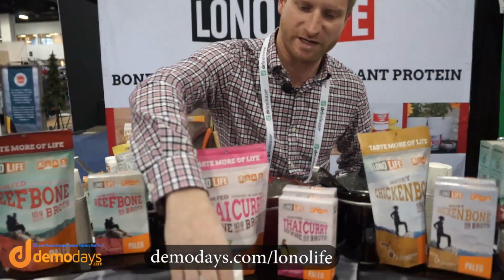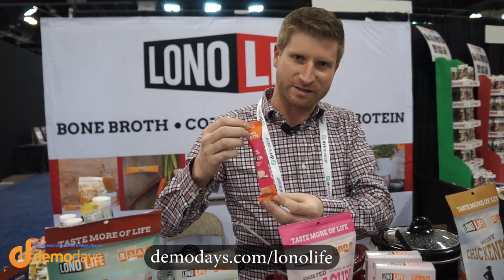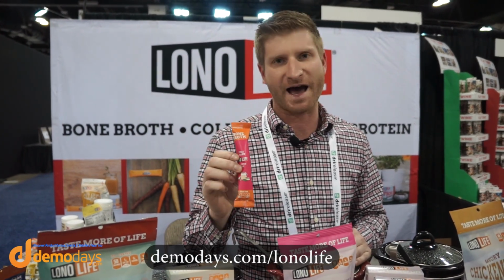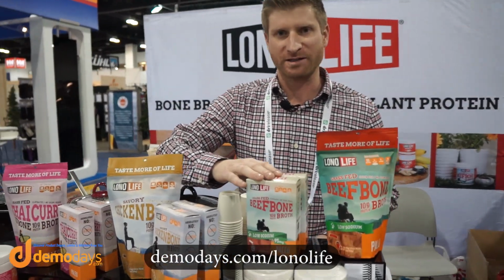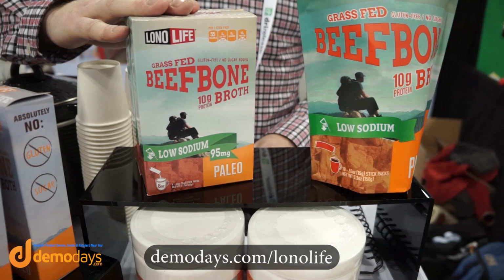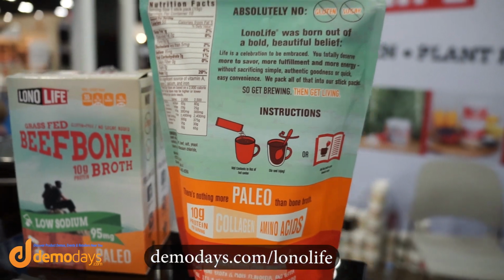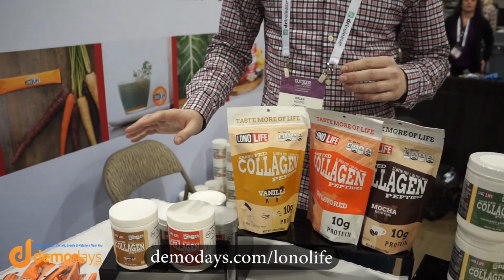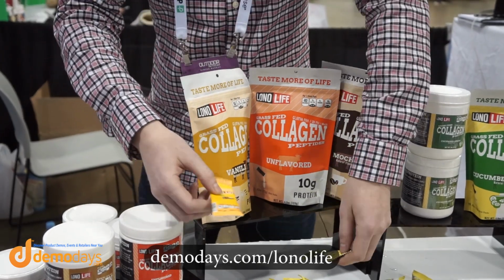LONO LIFE Bone Broth and Collagen Mixes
LONO LIFE is an awesome brand meeting the demands of people who have specific dietary needs and daily regimens.  They make bone broth, collagen and plant based products to help meet your everyday needs, add flavor to your cooking or specifically meet your Keto or Paleo diet requirements.

In this video, LONO LIFE brand sales manager Brian takes us through their line of products they sell at specialty retailers, local grocers and Costco.  First Brian walks us through their line of bone broth products that we can confirm taste awesome!  Then we get the low down on their full flavor line of collagen mix products that come flavored or plain and can be added to any liquid or food to increase your collagen intake.  Finally Brian shows us their line of protein infused instant coffee.  This perfect mix of collagen and arabica coffee offers collagen lovers a great option to get your coffee and collagen supplement at the same time.